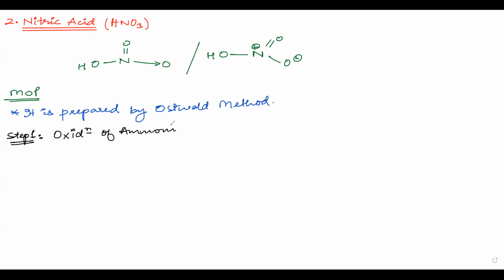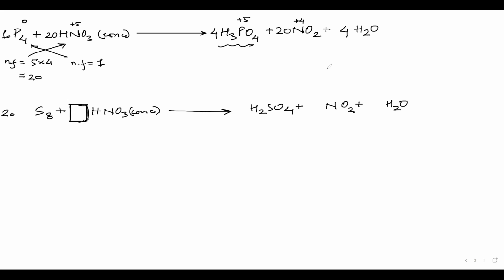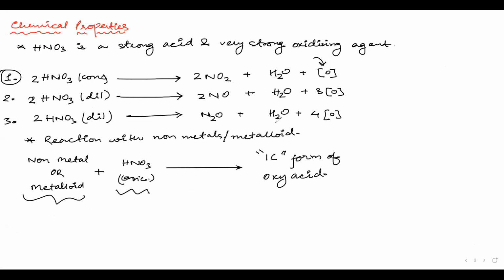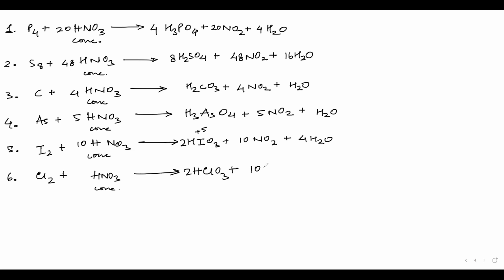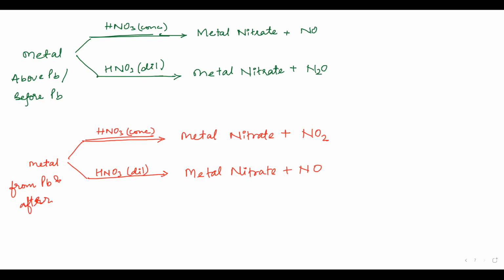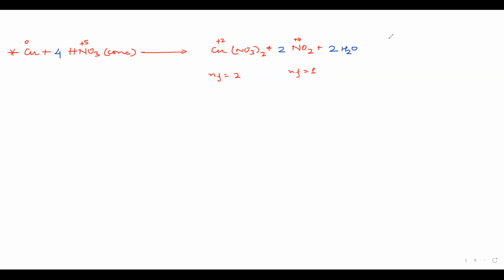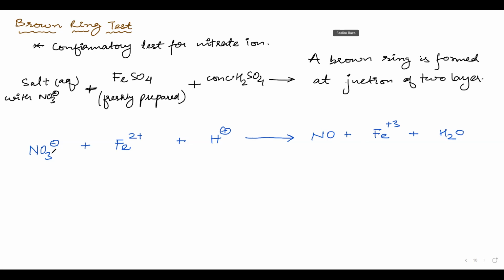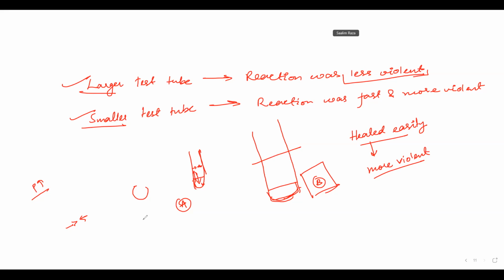Learnivio | Nitric Acid & Chemical Properties | P Block | Lect 8 | UAE | 28-08-2021